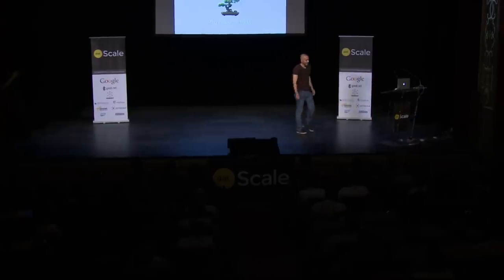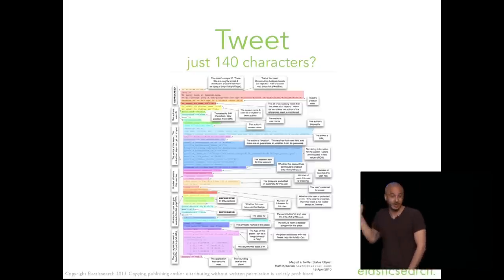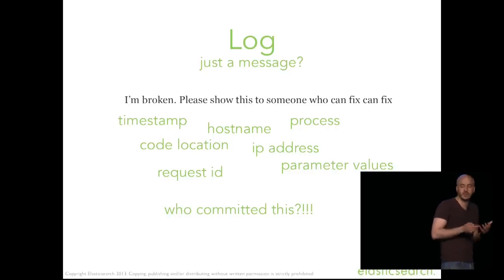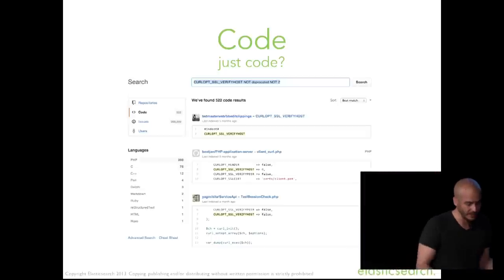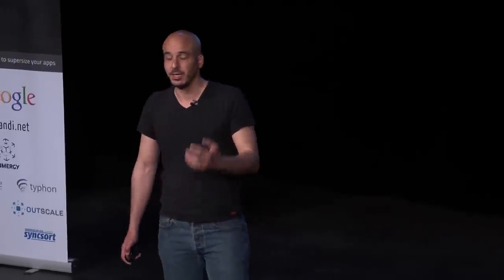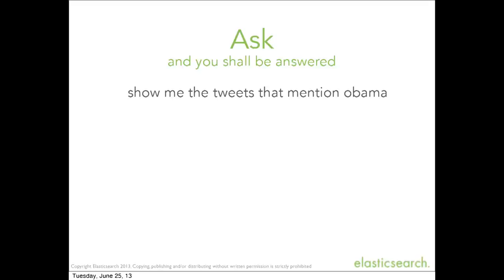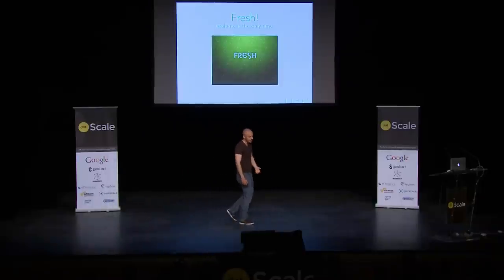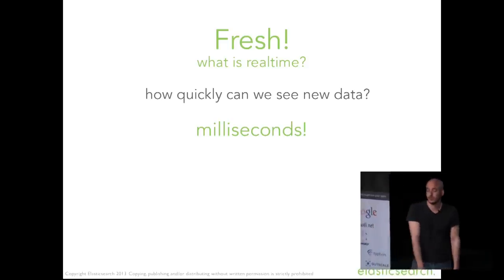dotScale 2013 - Shay Banon - Why we built ElasticSearch